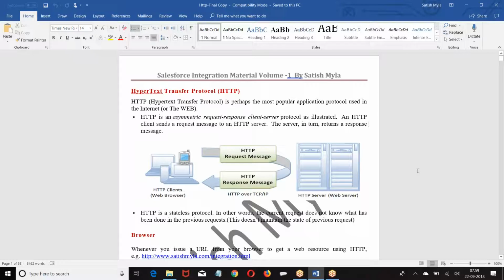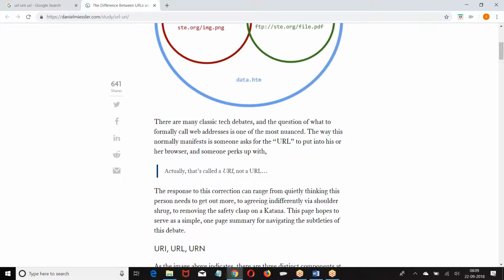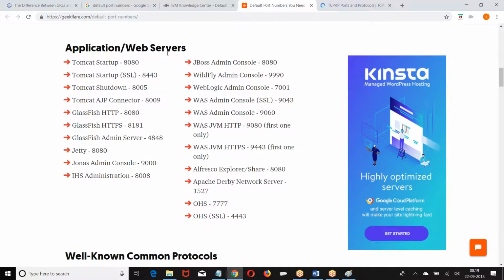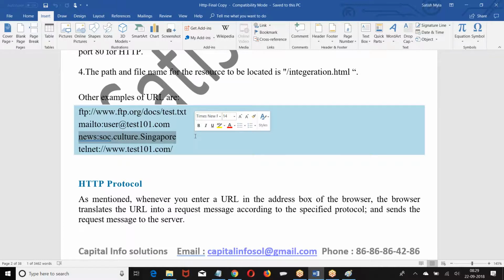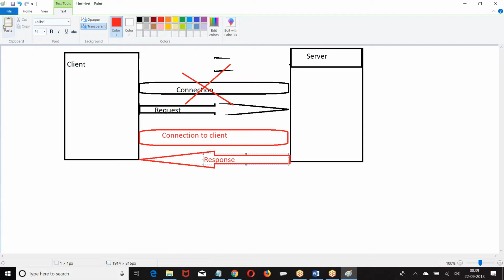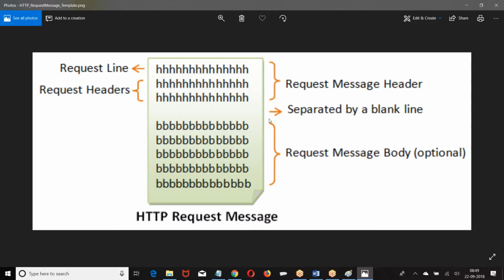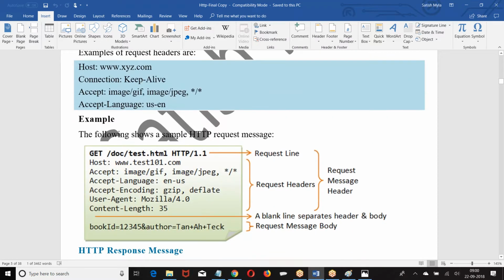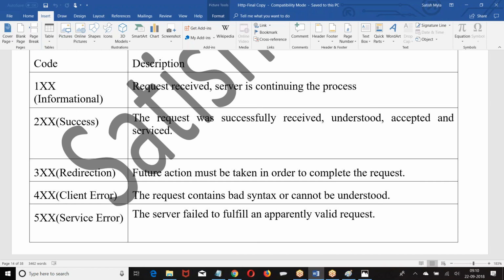4 Http Introduction/SALESFORCE DEVELOPMENT VIDEOS/VL INFOTECH